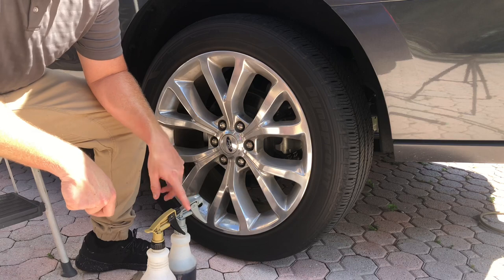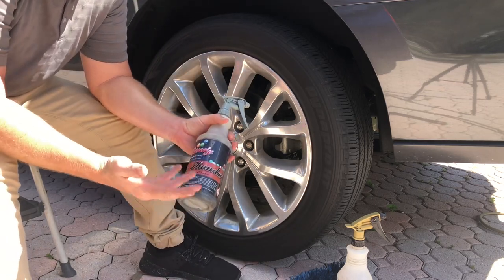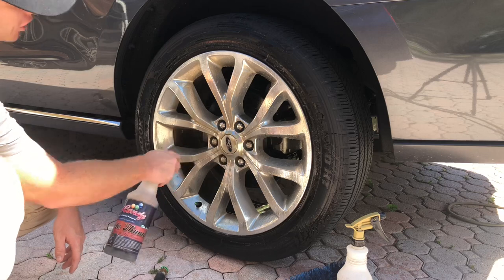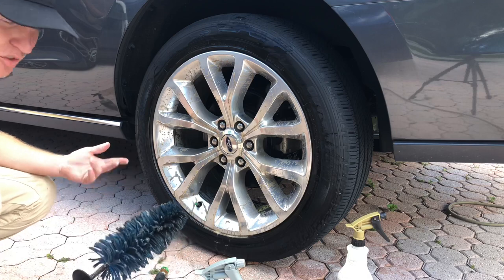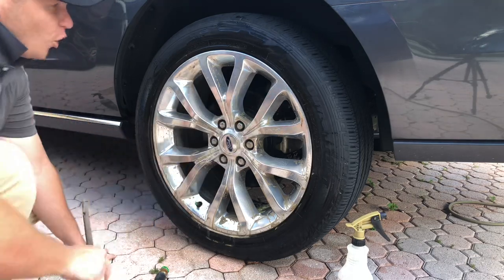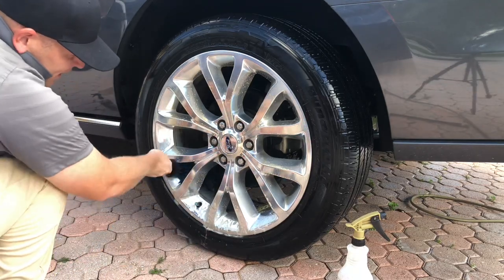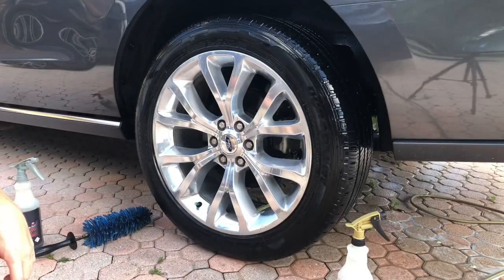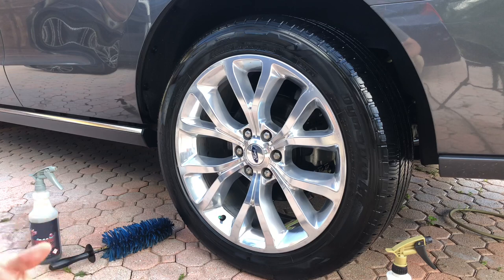SUPERIOR PRODUCTS RAGE WHEEL CLEANER - NOW KNOWN AS DARK FURY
Hey guys!

Here’s a video that is long overdue!

I apologize for not getting more content out to you. It’s tough to manage both a full time detailing company and YouTube channel.

Mr. LAD